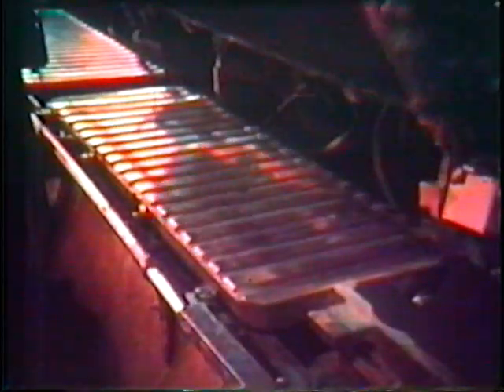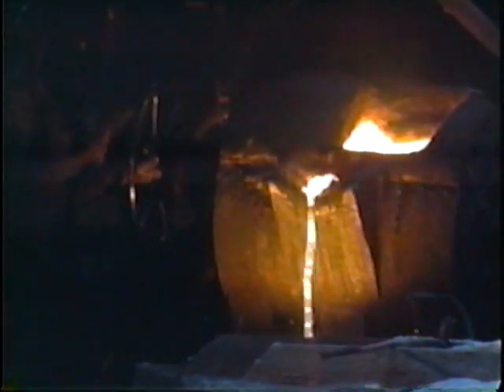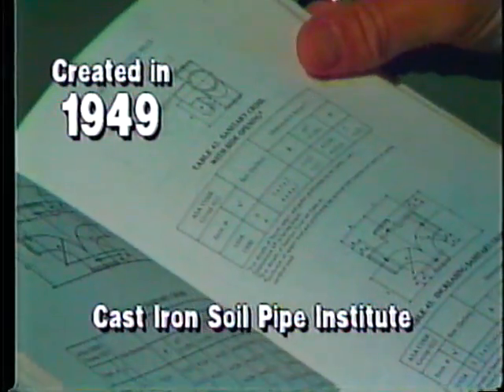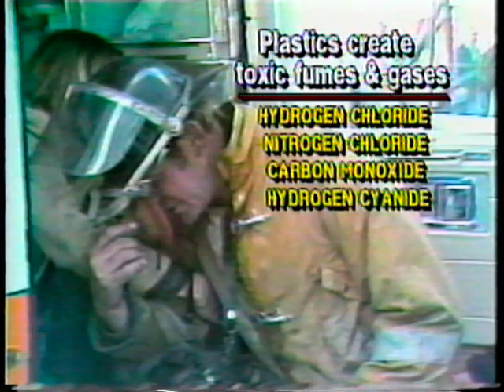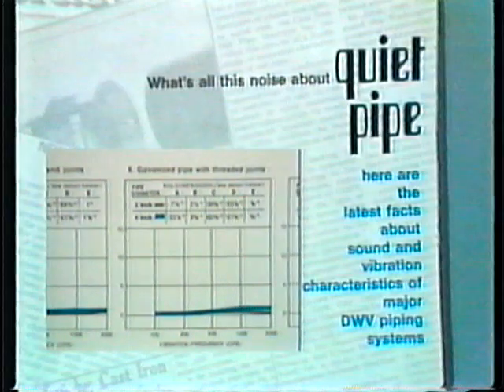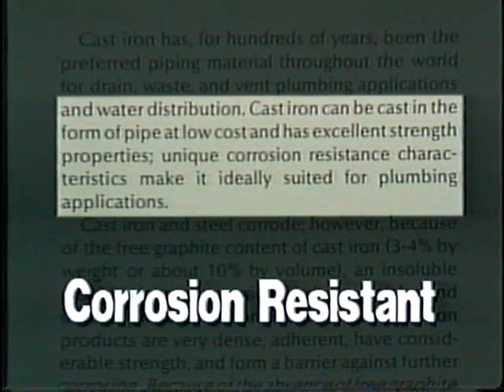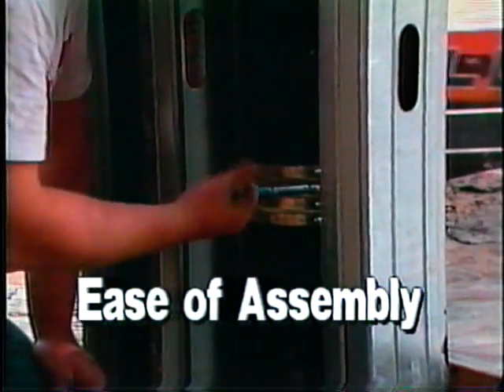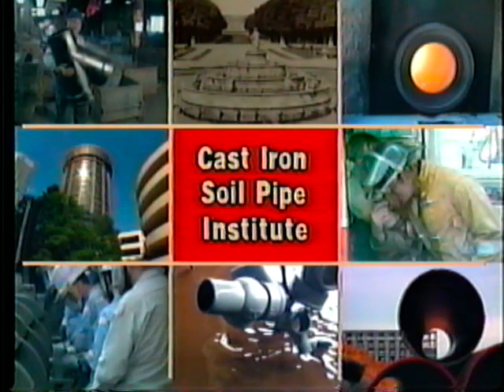Cast Iron the Industry Standard